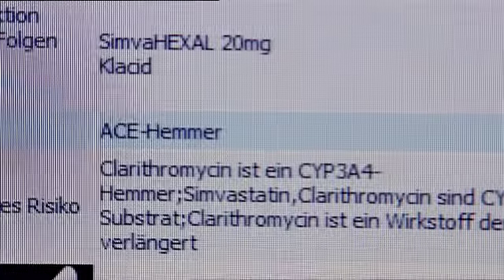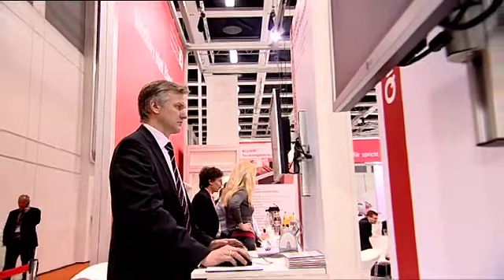ID MESSE EN